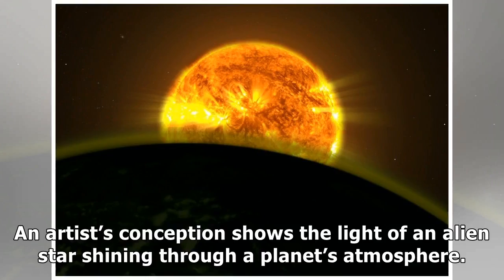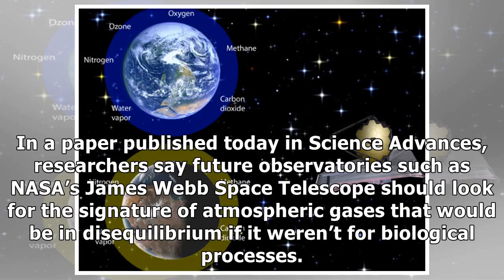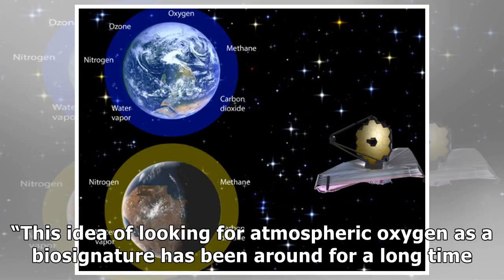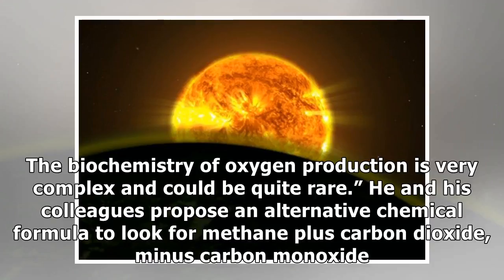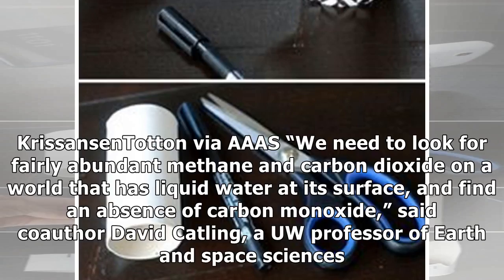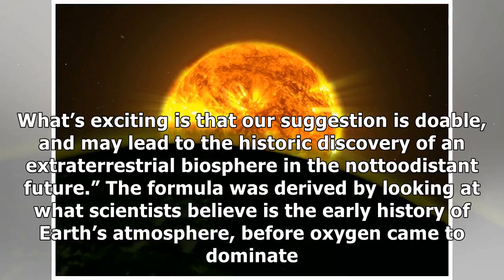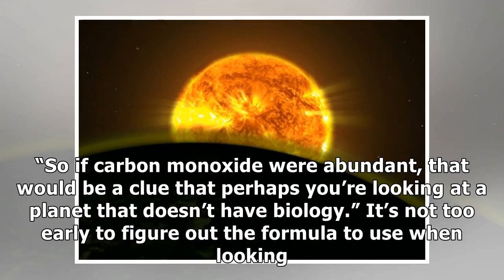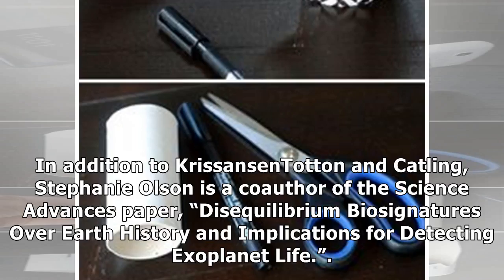Scientists fine-tune the formula for finding the signature of life in alien atmospheres